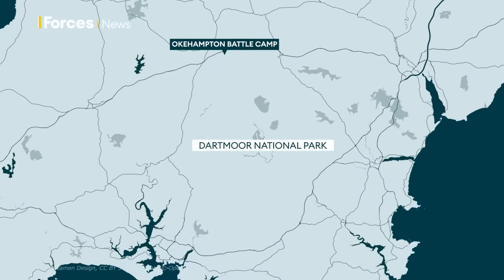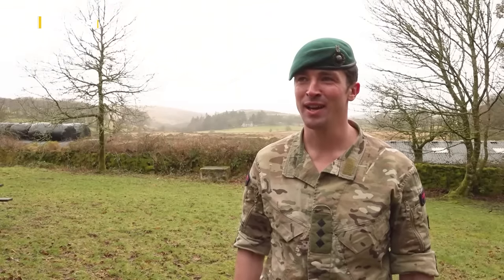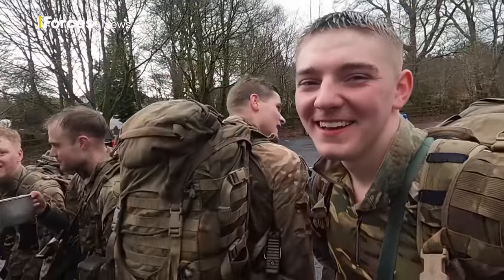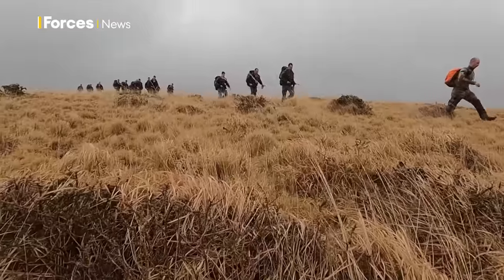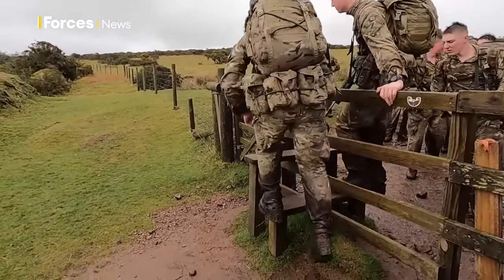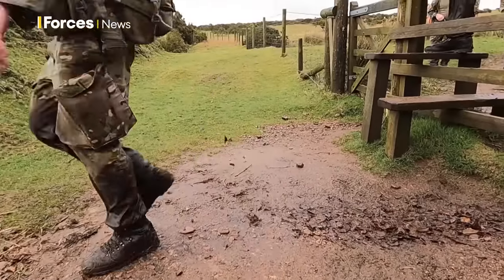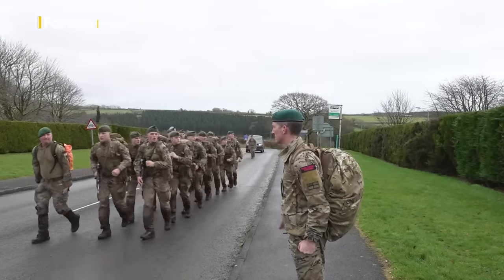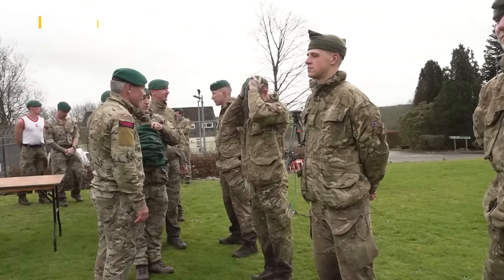Royal Marines recruits tackle the infamous '30-miler'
The final test standing between Royal Marine recruits and a green beret is the '30-miler'.

The eight-hour, 30-mile hike and run across the wild, open moorlands of Dartmoor is completed along with three other commando tests – the Endurance Course, a nine-mile Speed March and the Tarzan Assault Course.

What makes the '30-miler' so tough?